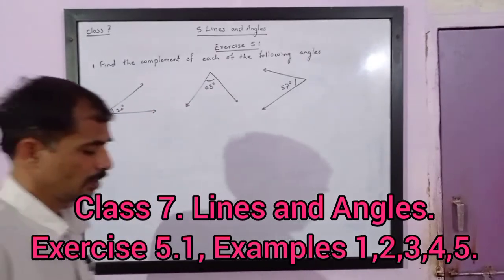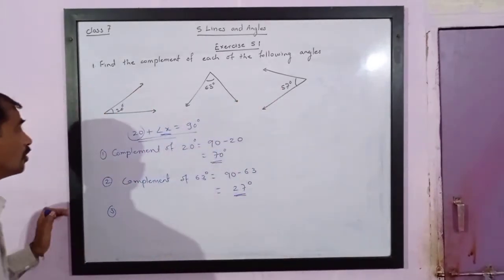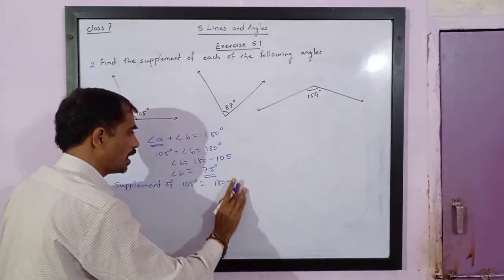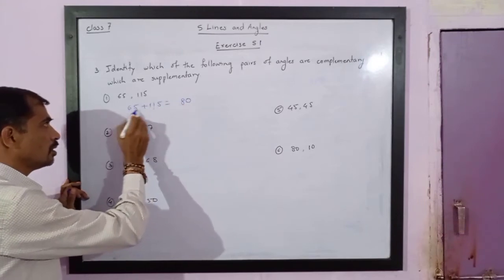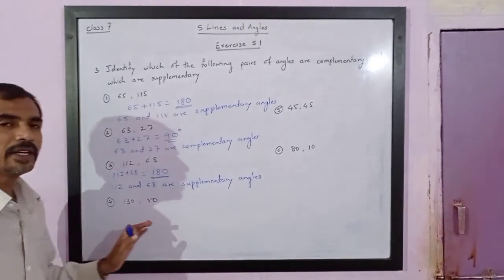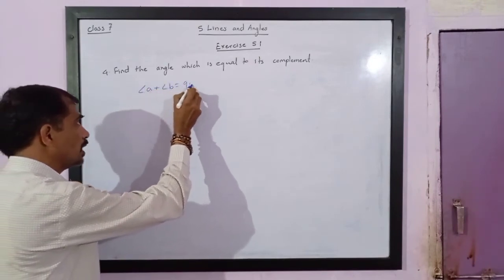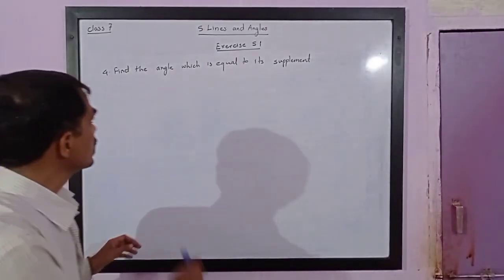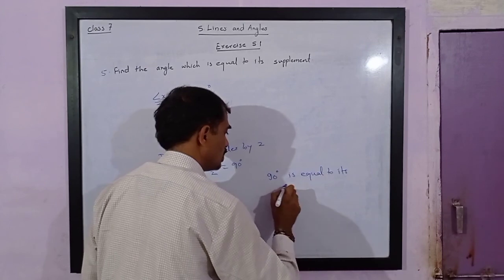Class 7. Lines and Angles. Exercise 5.1, Examples 1, 2, 3, 4, 5.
Exercise 5.1, Examples 1, 2, 3, 4, 5.